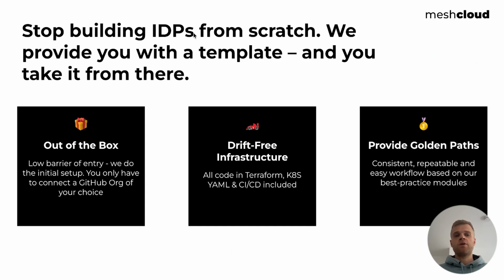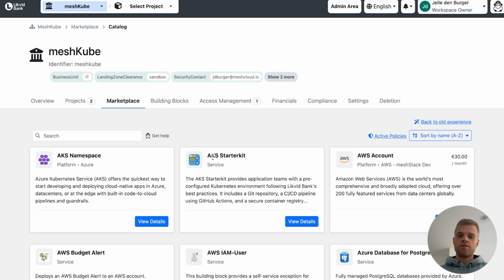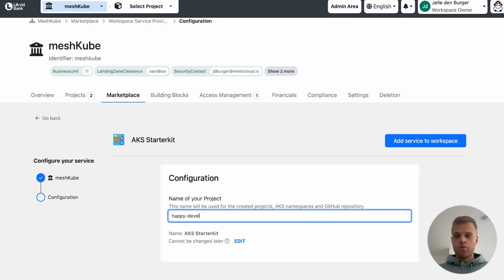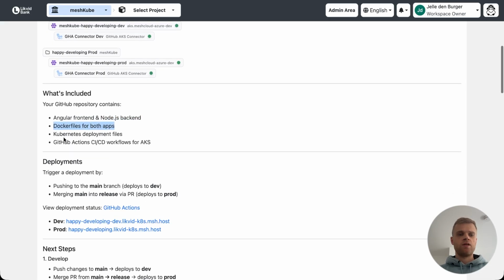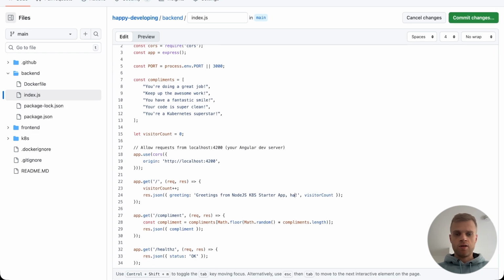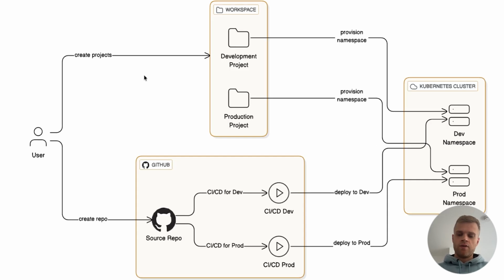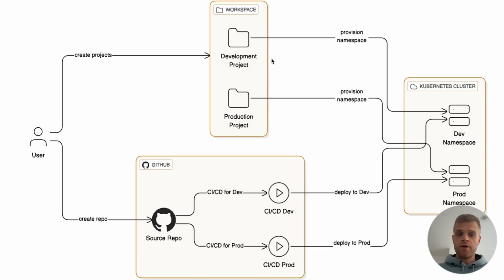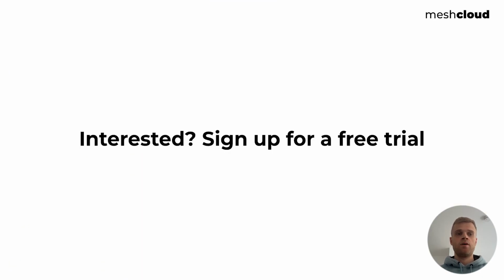Run Your Internal Developer Platform for Kubernetes in Minutes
With meshKube, you don’t need to build an internal developer platform (IDP) from scratch. In this demo, Jelle shows how to provision a fully working Kubernetes environment in just a few clicks — complete with CI/CD, namespaces, and GitHub integration.

👉 What you’ll see in this video:

How meshKube provisions a ready-to-use Kubernetes environment
Out-of-the-box setup with GitHub integration and drift-free infra
Starter kit including Angular frontend, Node.js backend & CI/CD pipeline
Live demo: making a code change and watching it deploy automatically
Behind the scenes: Terraform modules and building blocks powering meshKube

And start your trial today!